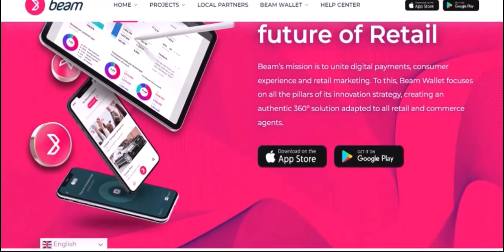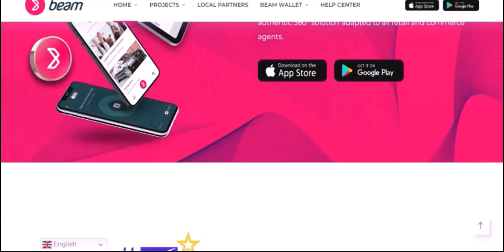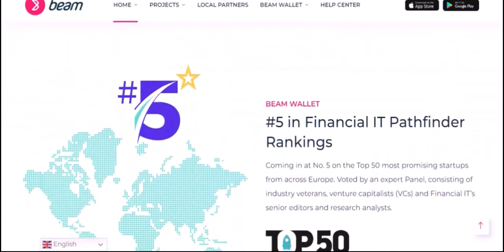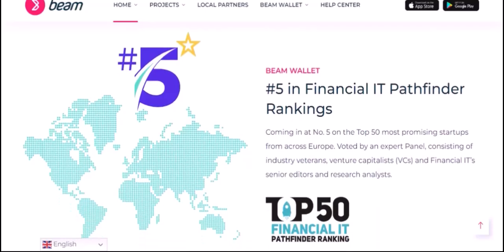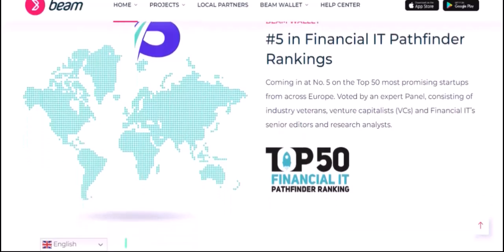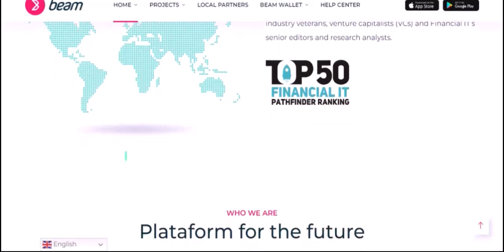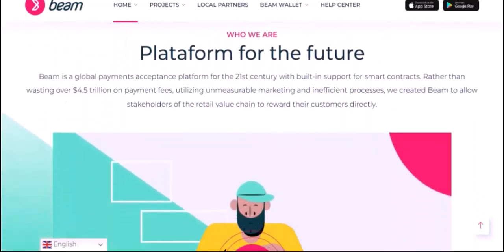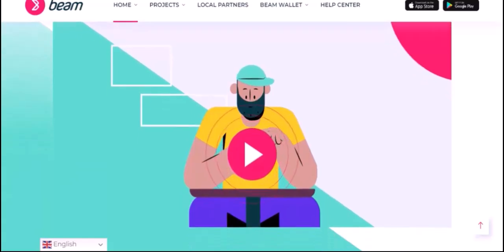How do I withdraw money from my Beam wallet to my bank account?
In this video we talk about How do I withdraw money from my Beam wallet to my bank account